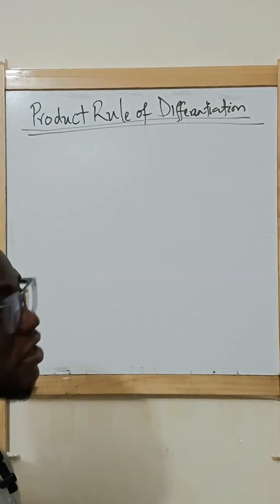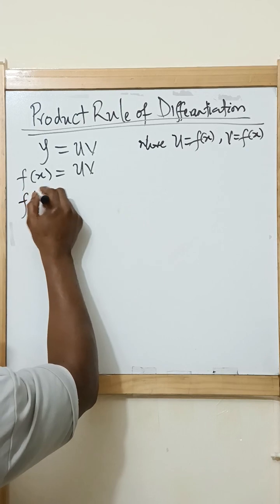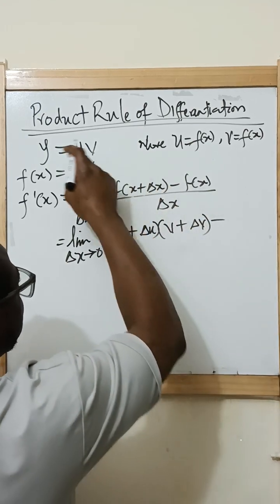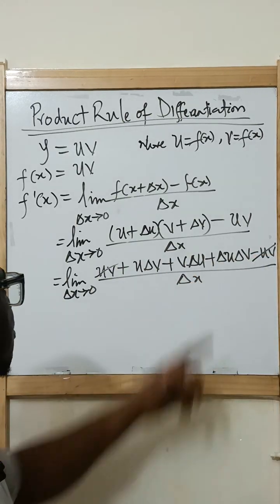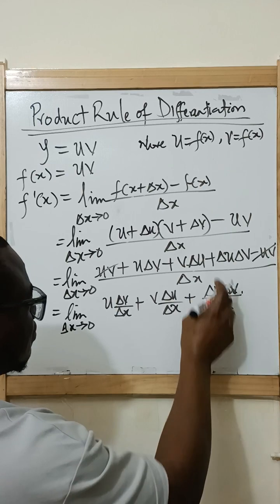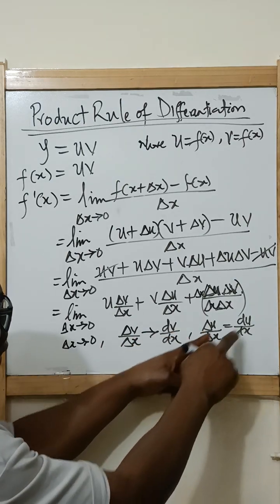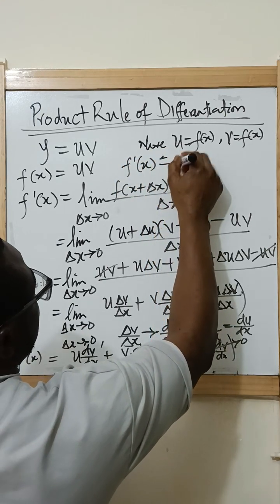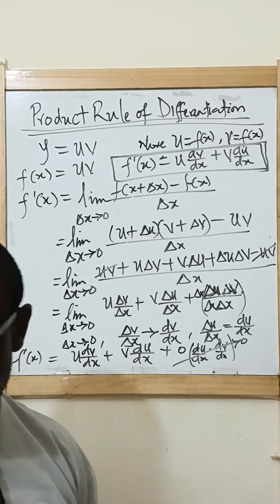Calculus: product rule of differentiation